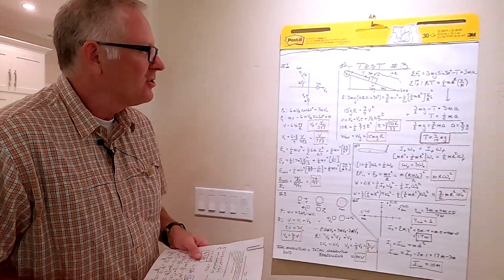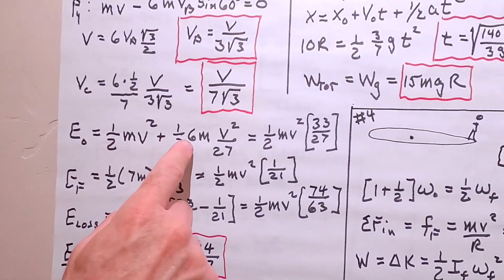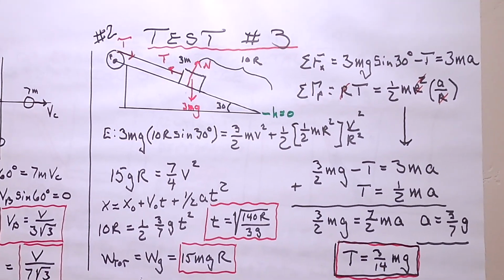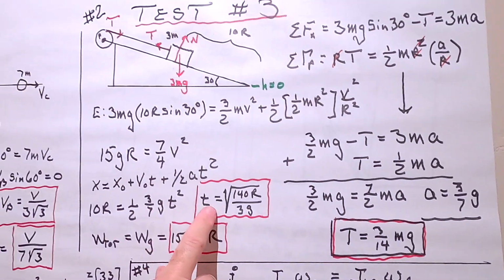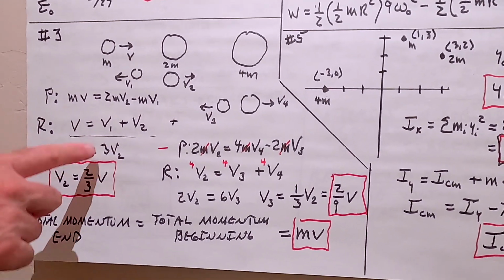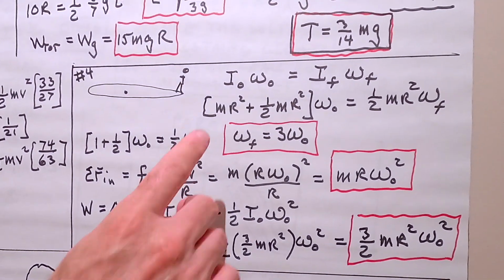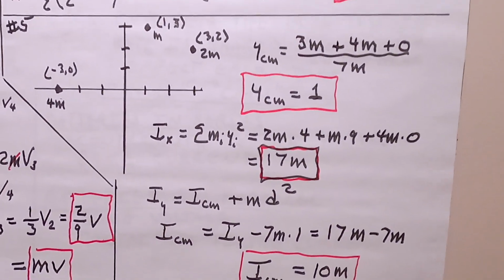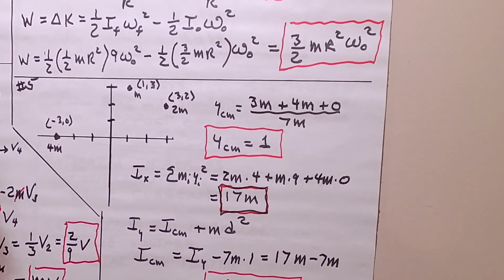Physics 4A-38 Test 3 Review